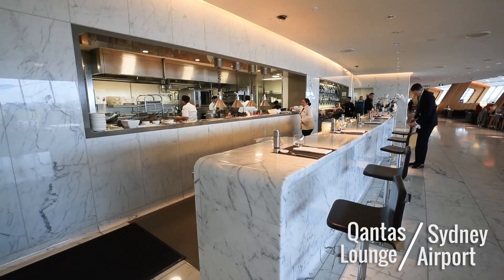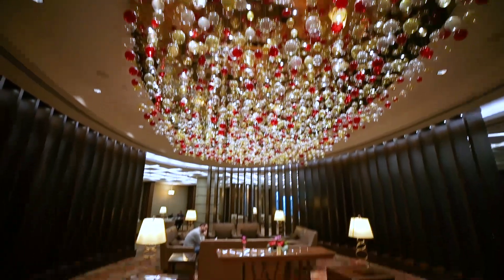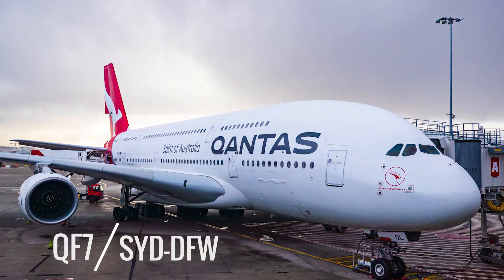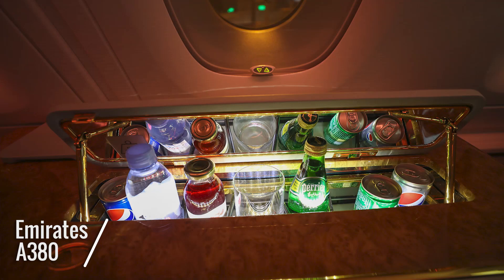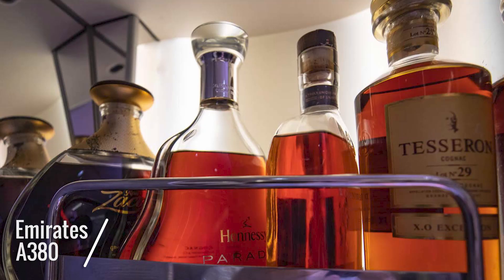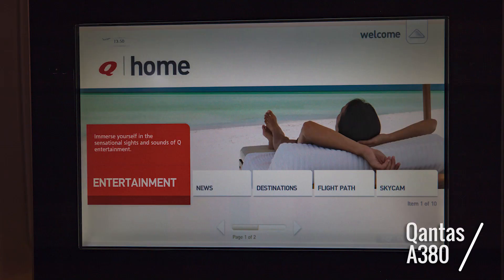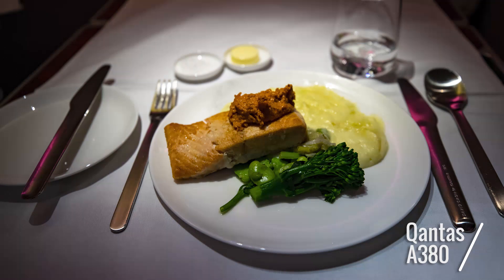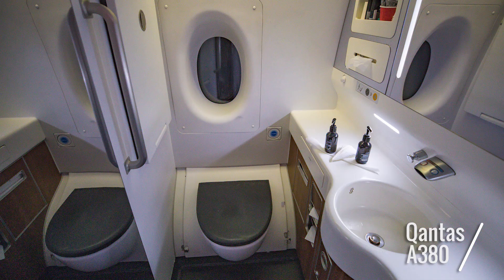QANTAS VS EMIRATES: A380 FIRST CLASS COMPARISON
When it comes to first-class air travel, Qantas and Emirates’ A380 offerings are world class. But which of these luxury experiences takes the cake? Join me as I highlight the pros and cons of the two company’s A380 products – from the first-class lounges and on-board showers, through to mile-high dining and fully-flat beds.

Note: Emirates seat is 3A not 1F.

Check out all of my photography, videos and a whole lot more

Google+: Kym Illman